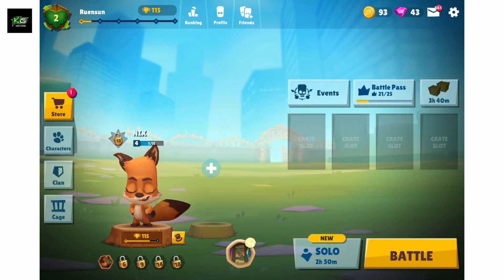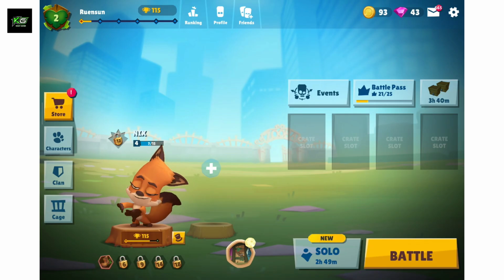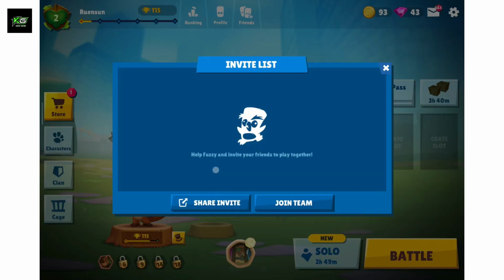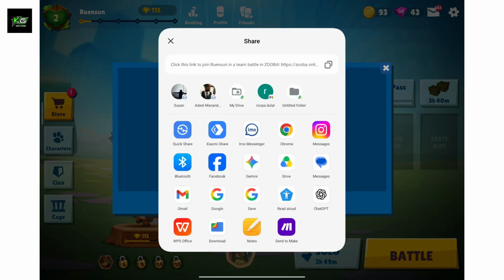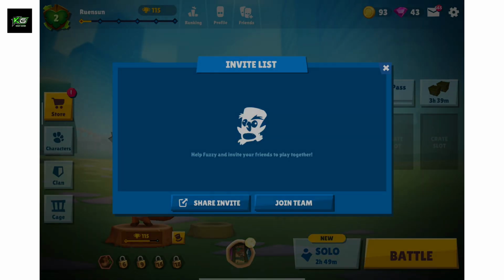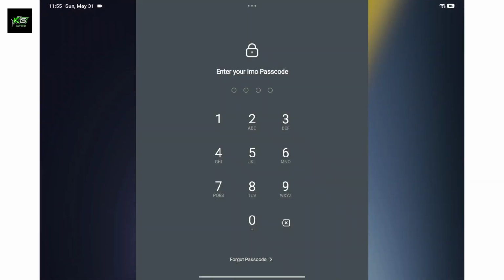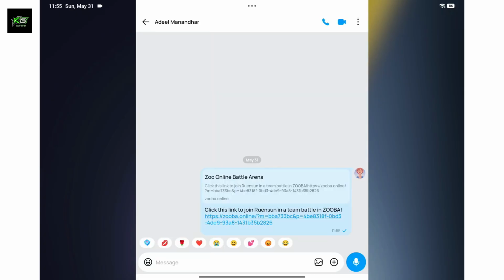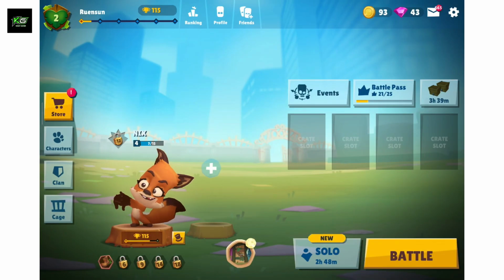How to Play Zooba with Friends (Easy Guide 2026)?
Want to squad up and dominate the Zoo in Zooba: Zoo Battle Arena? This quick and easy guide shows you exactly how to play with friends so you can team up, survive longer, and win more matches together!

In this tutorial, I’ll walk you through the simple steps to add friends, invite them, and join the same match in Zooba. Whether you're playing casually or grinding ranked matches, teaming up with friends makes the game way more fun and strategic.